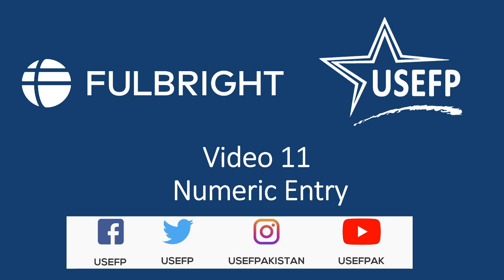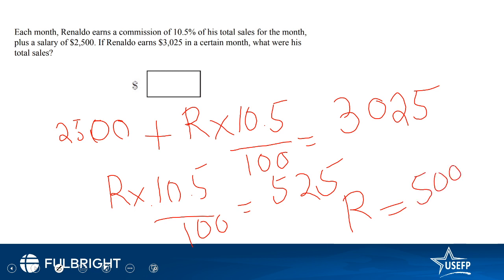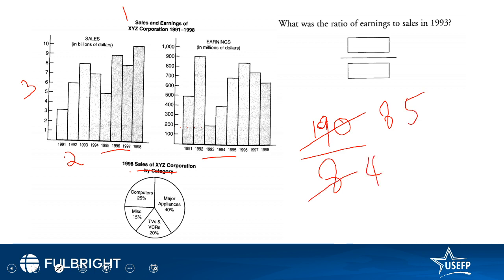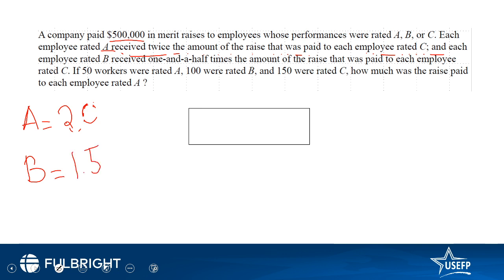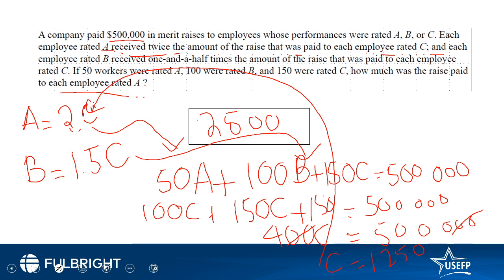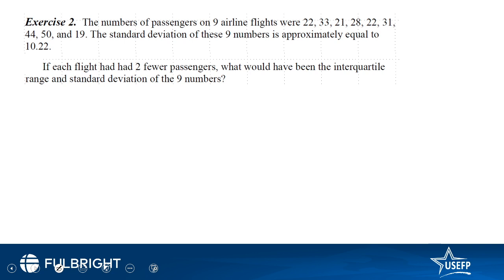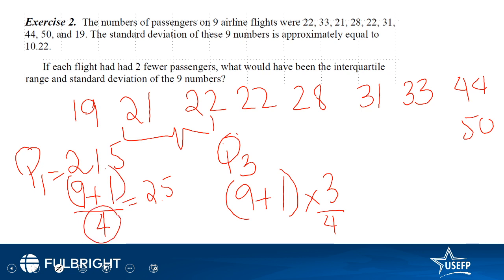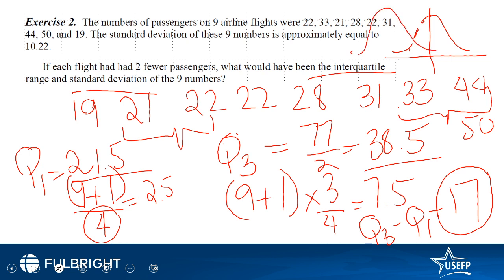GRE Quantitative | Part 11 | USEFP